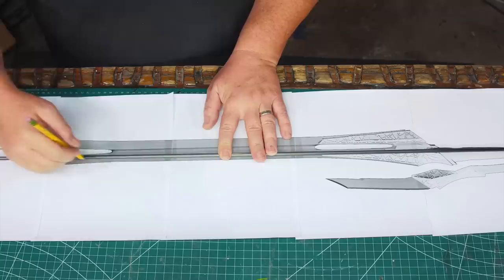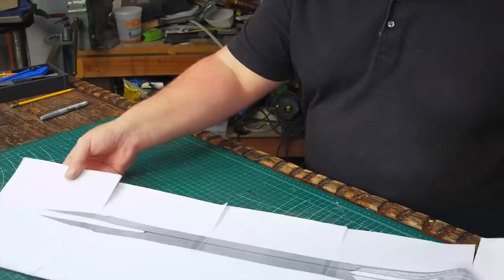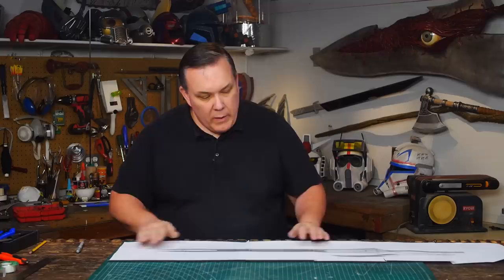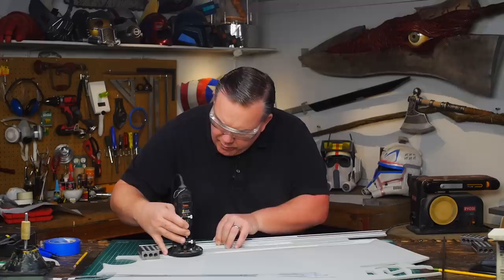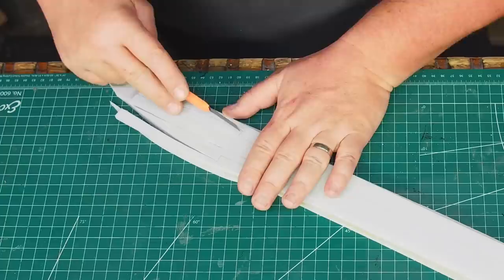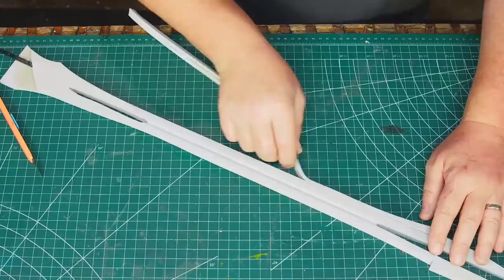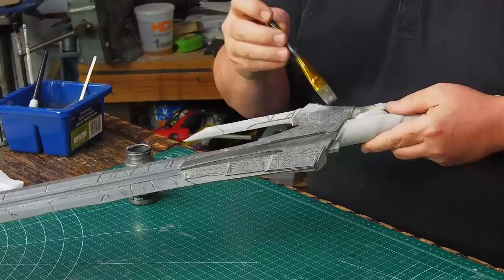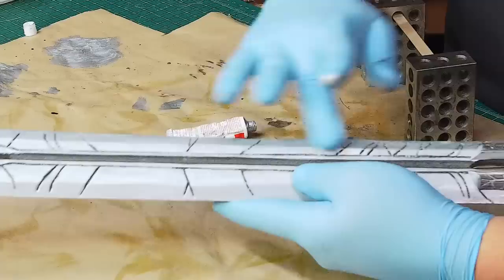Odin Makes: Gamora's Godslayer sword from Guardians of the Galaxy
I show you step by step how I made my cosplay Gamora sword, from EVA foam.
GOTG, Infinity War, GOTG2, Avengers Endgame

Plaid brand craft paints and supplies generously donated by Plaid Enterprises, Inc. You guys are awesome!

9mm carbon fiber tube from TAP Plastics
1/2 PVC pipe
PlaidFX paints